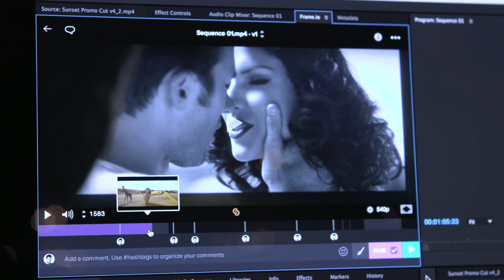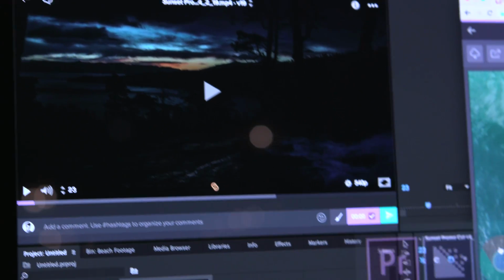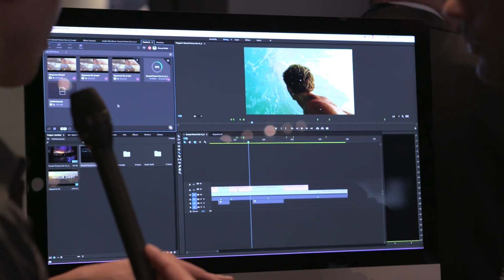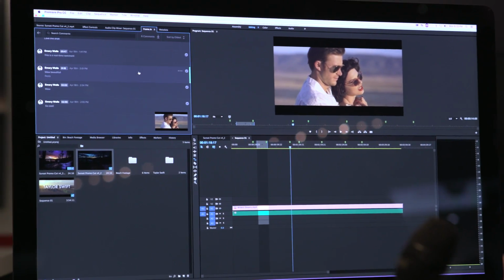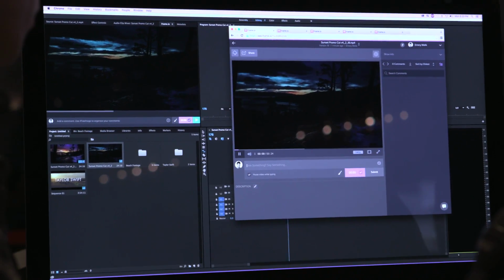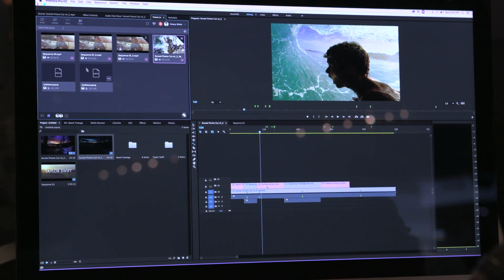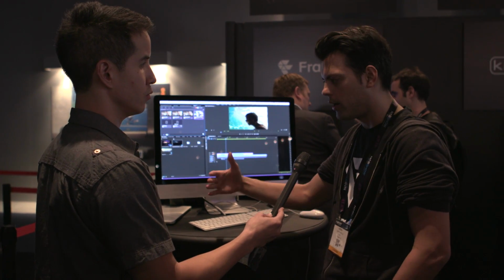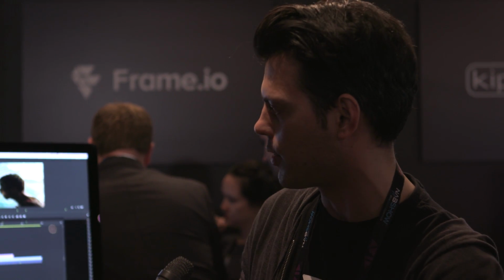Frame.io's Feature-Rich Collaboration Tools Integrate Deeply with Premiere Pro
At NAB 2016 we got a demo of the slick new Frame.io Premiere Pro integration, which allows editors to collaborate with clients and directors remotely, accurately and in real-time—without leaving the NLE. Frame.io started with Apple Final Cut Pro X in building out direct integration right inside the edit software. Ryan Koo talks with Frame.io founder Emery Wells at NAB 2016.